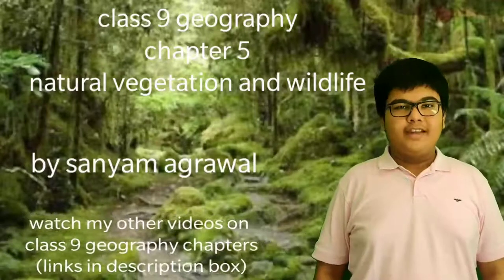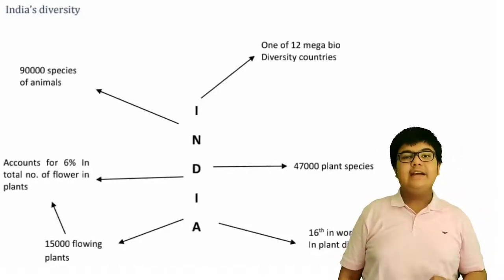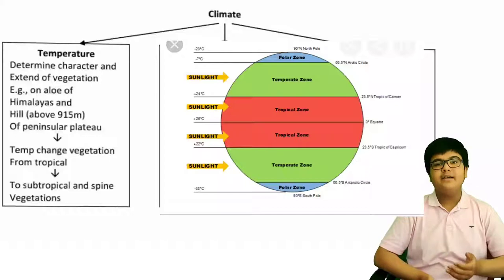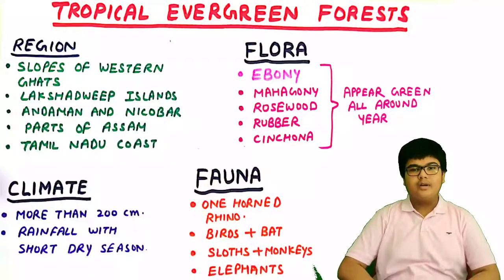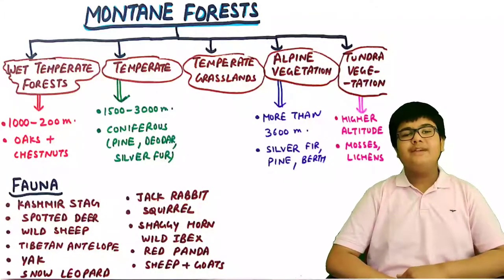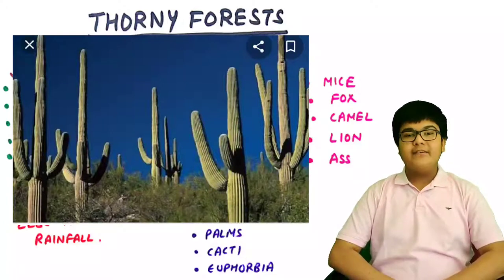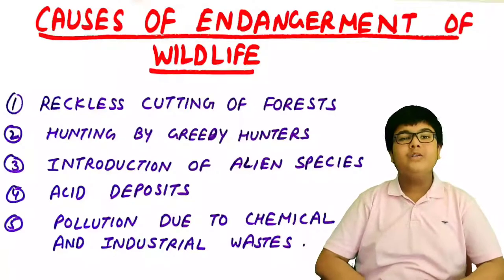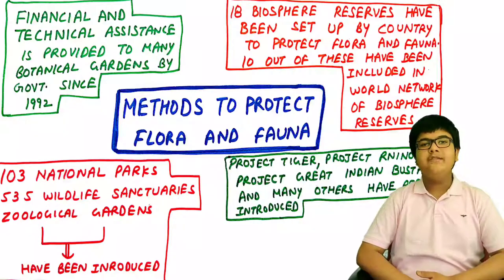natural vegetation and wildlife ch 5 geography class 9 by sanyam agrawal